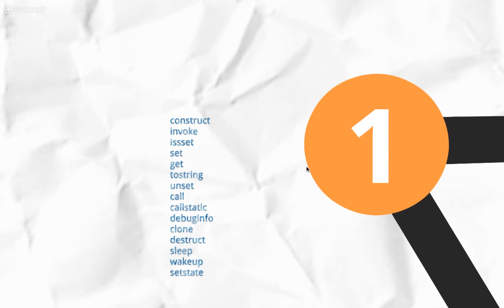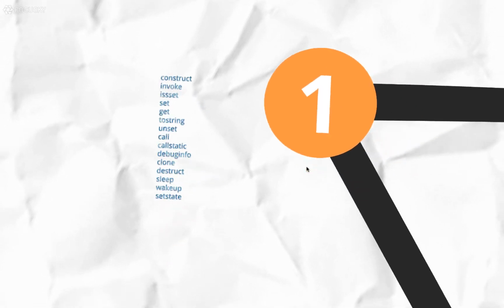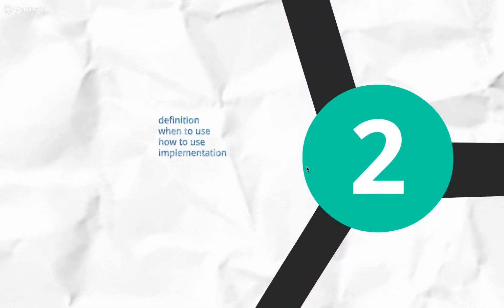What is PHP magic method? (series)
in this short course we are going to learn all about magic methods in php
from simplest ones to more complex methods.